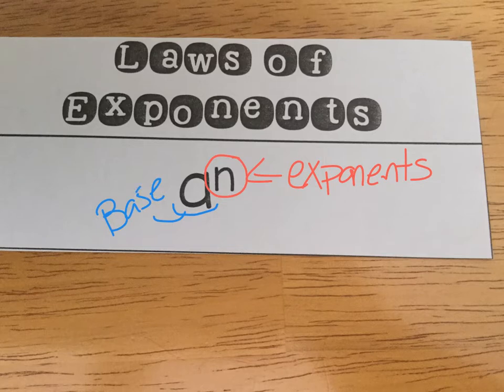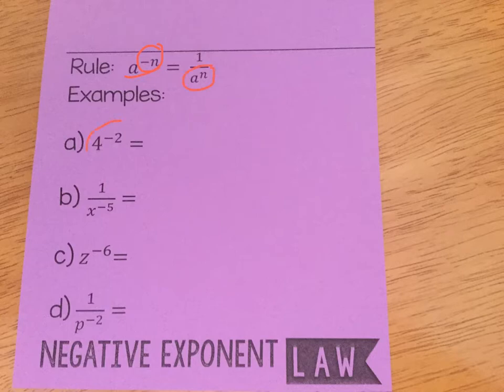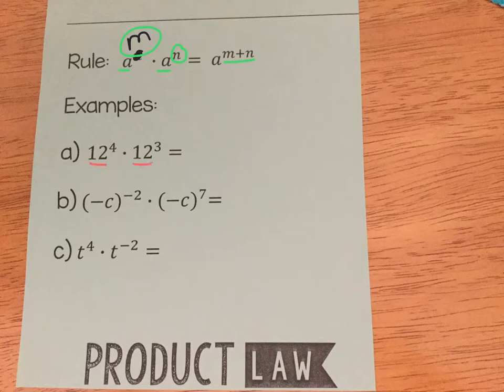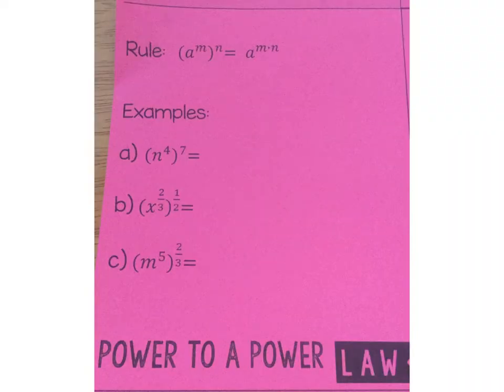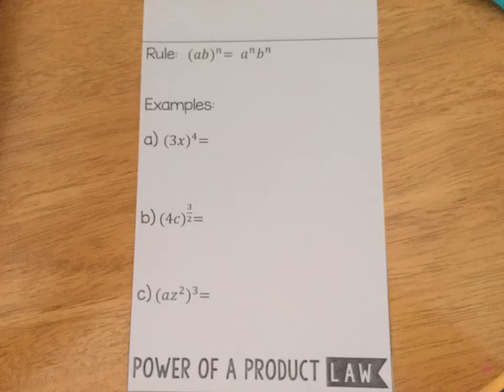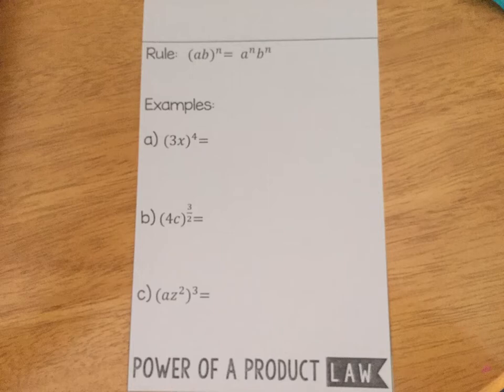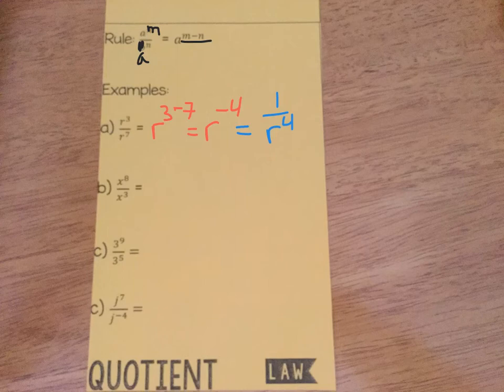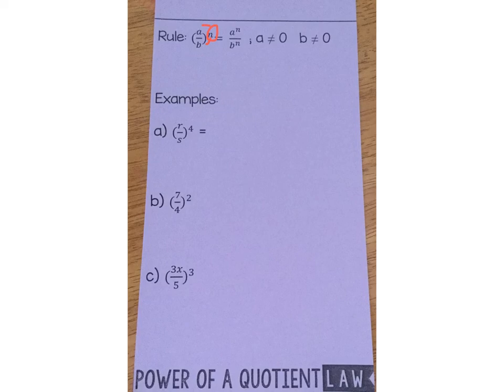laws of exponents